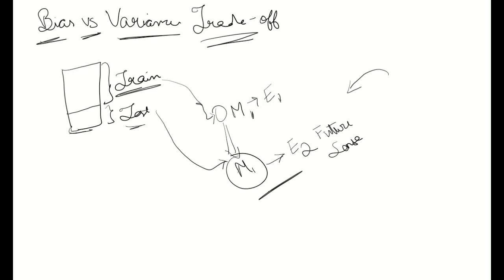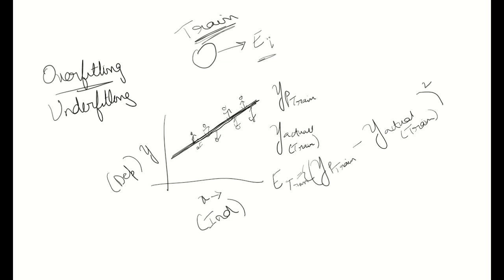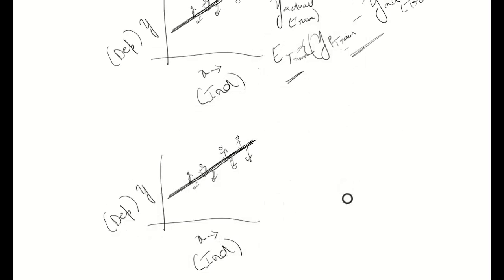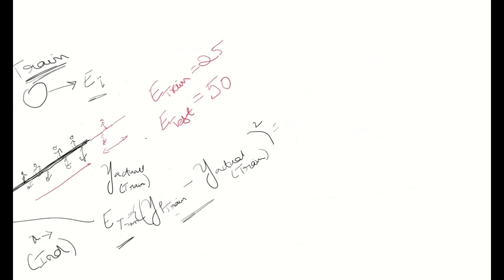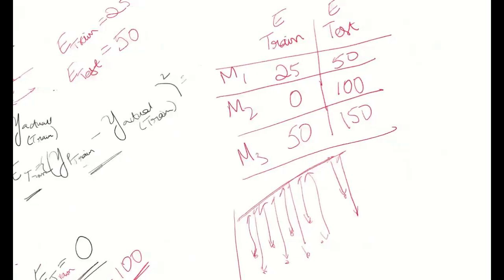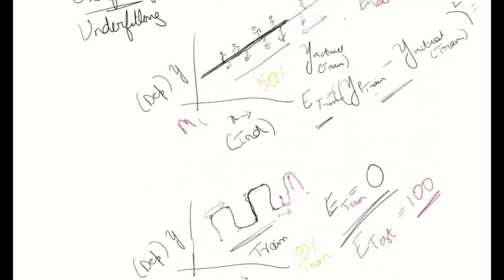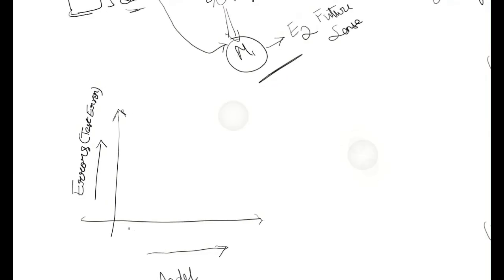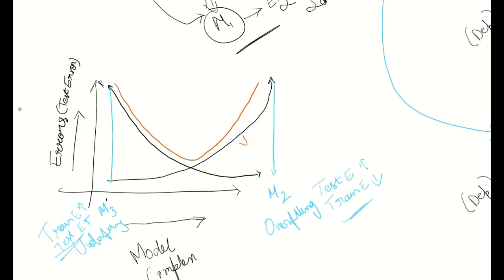The Bias-Variance Tradeoff: Simplified for Beginners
Confused about bias and variance in machine learning? 🤔 You’re not alone! In this video, we dive deep into these two fundamental concepts that play a crucial role in model performance and prediction accuracy